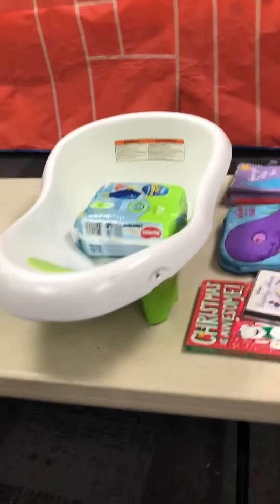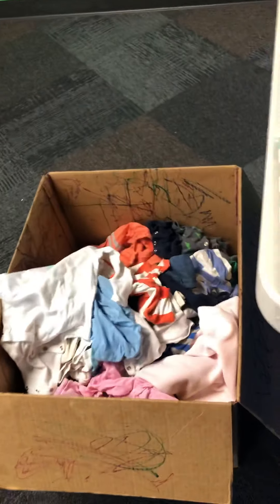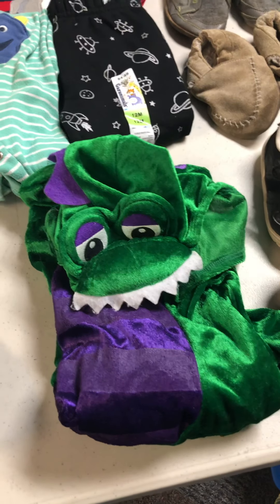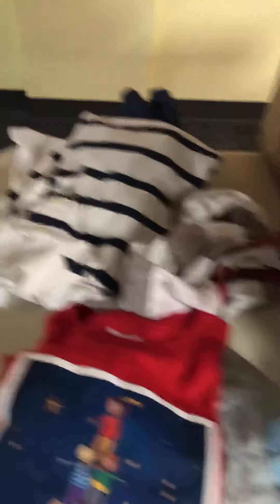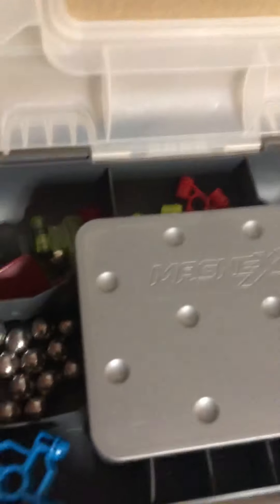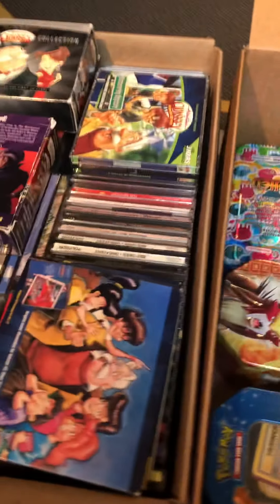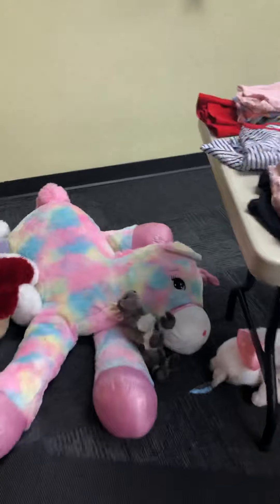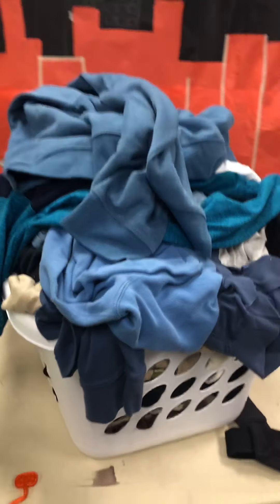Tippy swap is online!!!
Cone grab some new to you toys and clothes !!!. And if you still have stuff to bring. BRING IT!